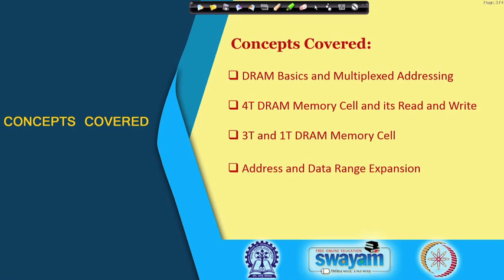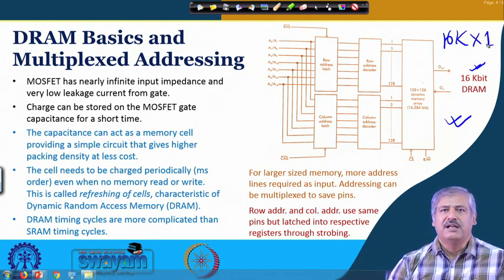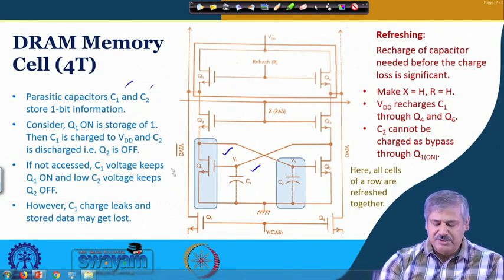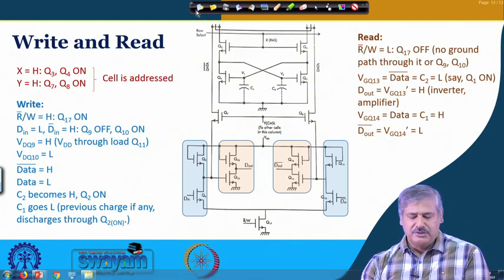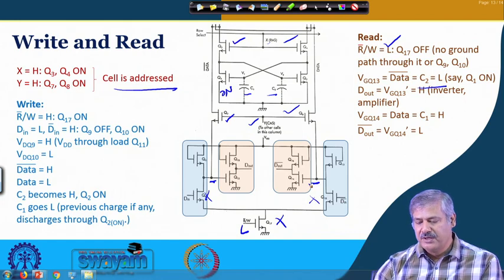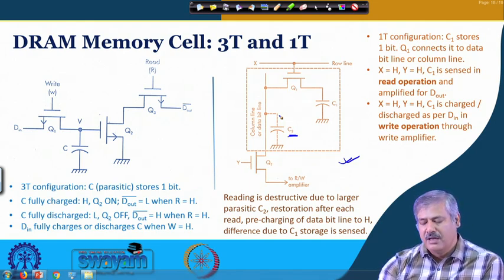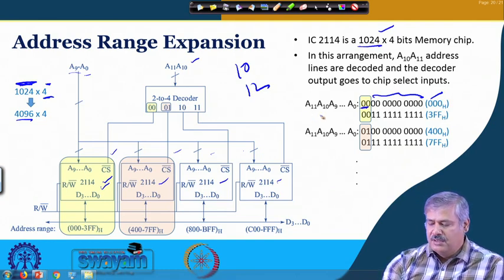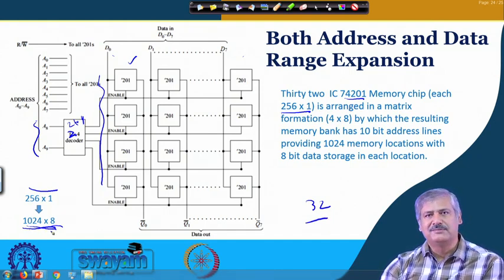Lecture 58: Dynamic RAM(DRAM) and Memory Expansion